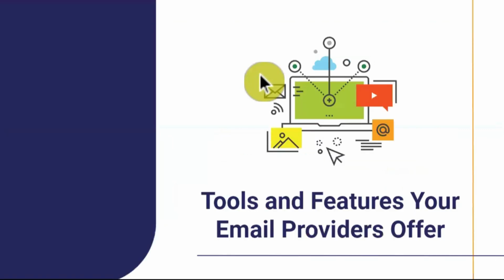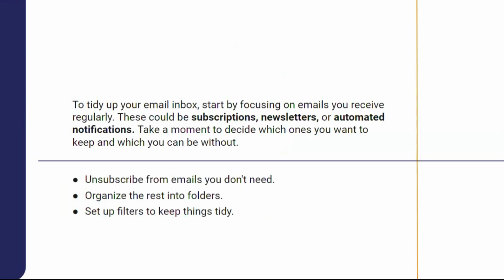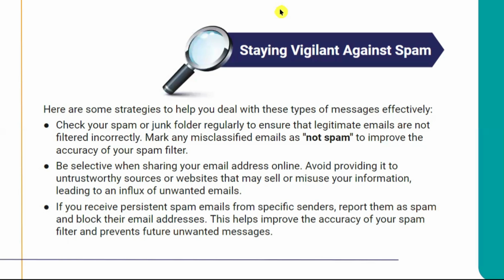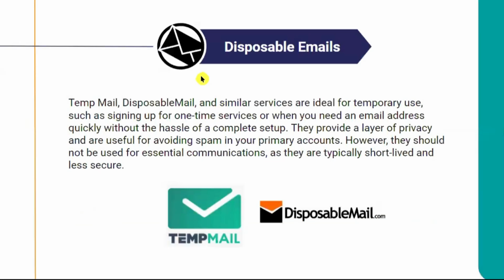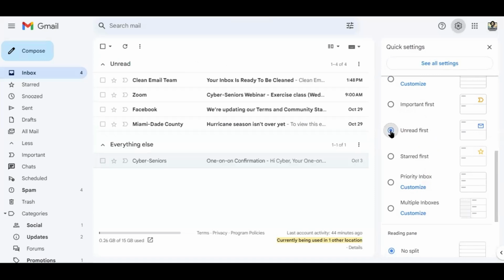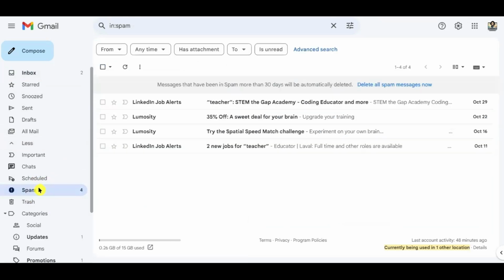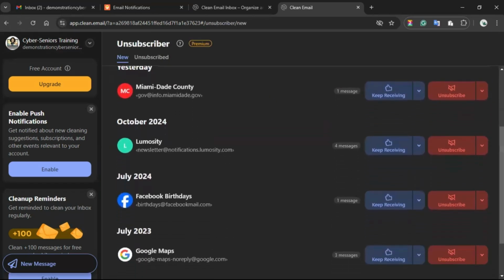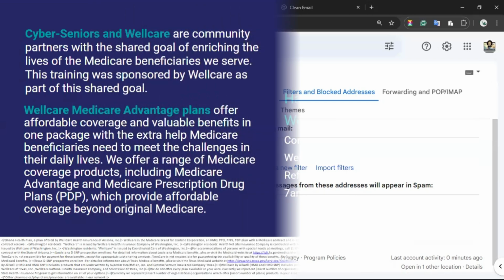Wellcare ⋅ Guide To Cleaning Up Emails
A wholly owned subsidiary of Centene Corporation, a leading healthcare enterprise committed to helping people live healthier lives.

In this webinar, Cyber-Seniors presents tools and features for organizing emails, managing unnecessary and unwanted emails, and identifying spam.

Watch now to learn practical tips to improve your email management skills. # emailmanagement # emailorganization
# spamemails